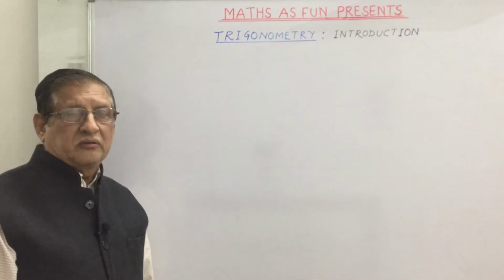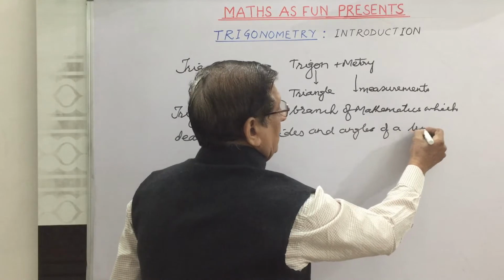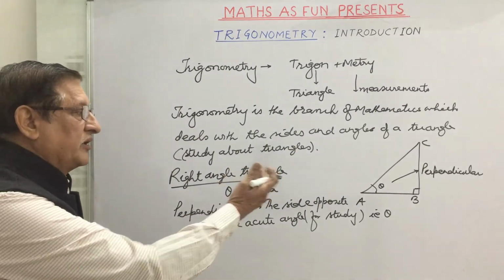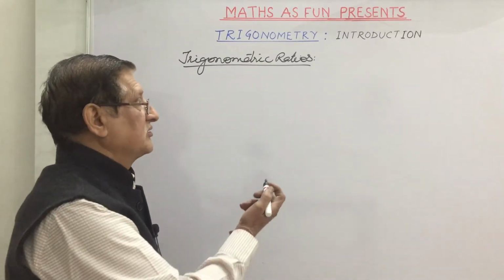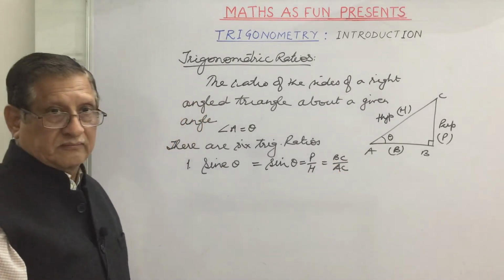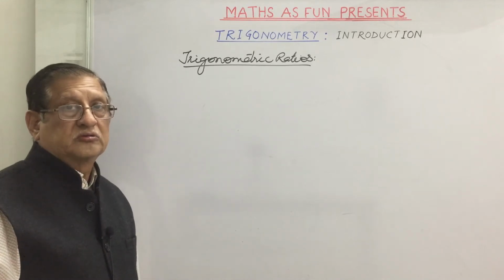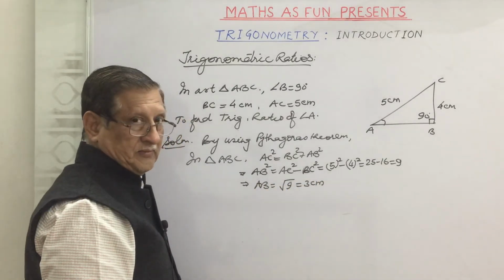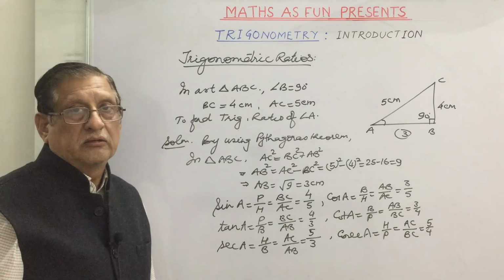INTRODUCTION TO TRIGONOMETRY | CBSE Class 10 11 12 NCERT Maths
In this video, we will discuss about the basic concepts of Trigonometry.
Following are the key topics:
1. Meaning of Trigonometry
2. Meaning of Hypotenuse, Base and Perpendicular
3. Trigonometric Ratios and their types